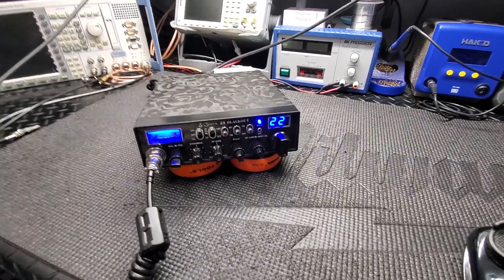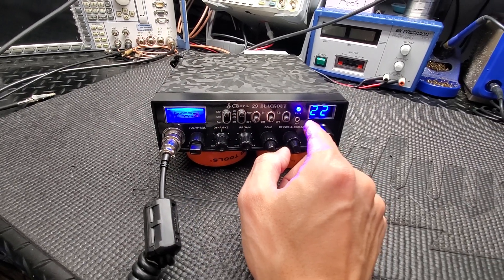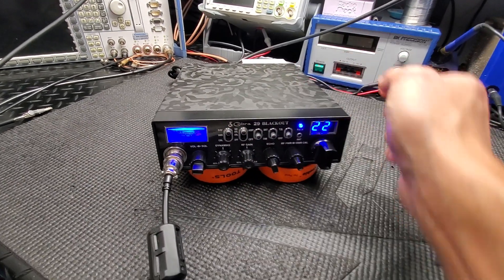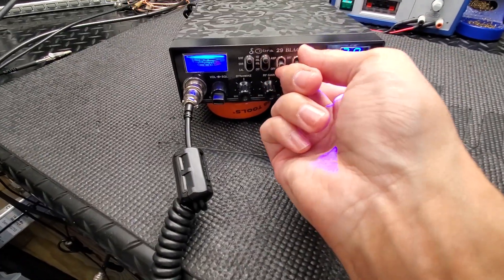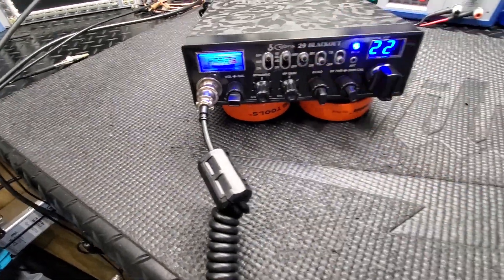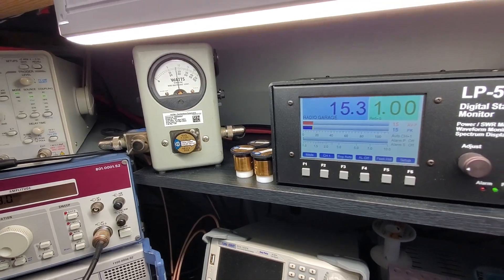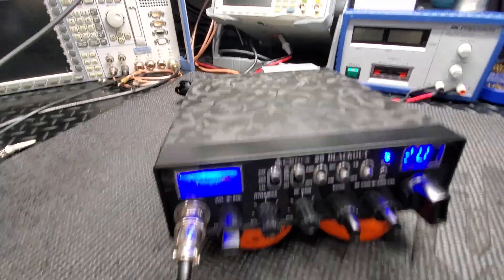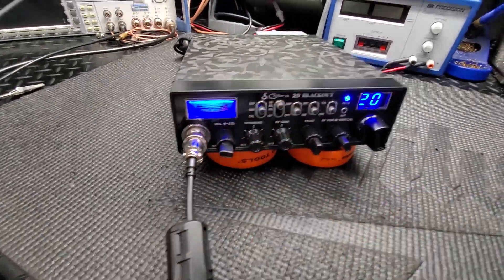*For SALE* Blacked Out Cobra 29 RFX95HD CB Radio Shadow Camo